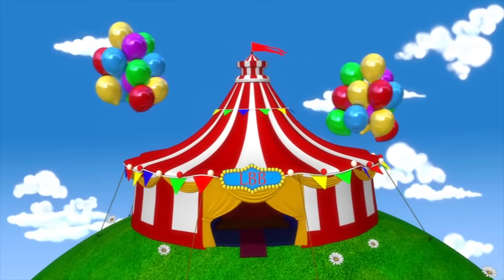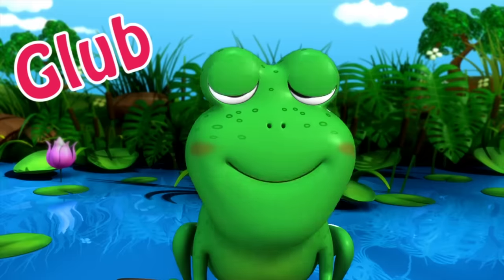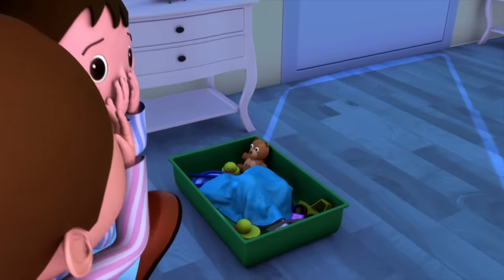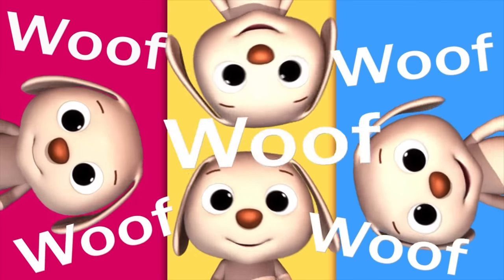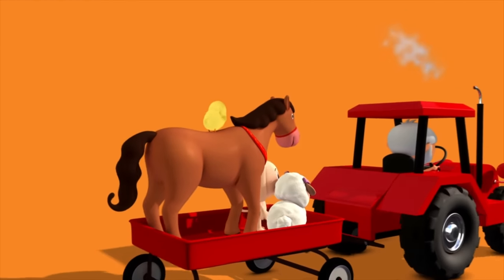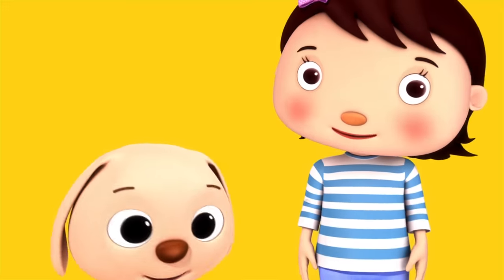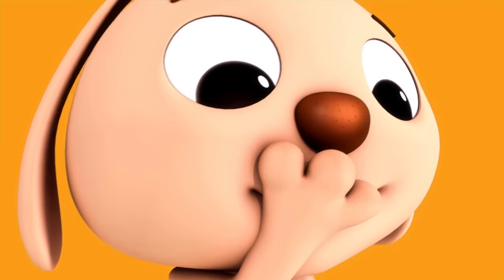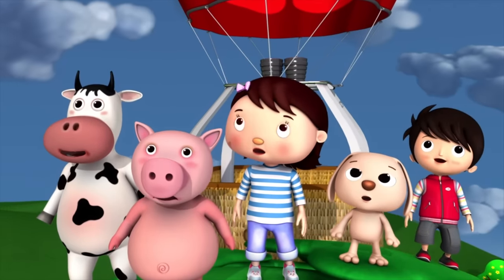Color Balloon Train Song +More Nursery Rhymes and Kids Songs | Little Baby Bum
Learn color balloons with the color train song by Little Baby Bum! Learn colors, numbers, shapes, vehicles, abc's and more with these educational songs for babies!

Little Baby Bum is a fun and educational show for kids featuring classic and new nursery rhymes and loved by babies and their parents all around the world. Sing along with 6-year old Mia her family and friends in a world where animals can dance, buses are friends and rainy days are never boring.

Children love singing and dancing with Mia and her other three siblings sister Ella, brother Ollie and Baby Max who are joined by a fun, diverse cast of the animal, vehicle, and human friends. Through the magic of rhythm and rhyme, their world comes alive.

Watch new and classic Little Baby Bum shows on Youtube. New week new fun and exciting song to learn along with other favorites like The Wheels on the Bus, Jhonny Jhonny Yes Papa, Rain Rain Go Away, ABC Song, Ice Cream Song, Wash Your Hands, Five Little Ducks, Ten Little Buses and many others.

The world is made up of many colors! Colors are everywhere around us!

Let's see if we can name a few, are you ready? Let's begin!

Red, yellow, blue, orange, green, purple, pink, brown, black, white

Color Train  00:00
1, 2 Buckle My Shoe 01:45
Pat A Cake Song 02:45
Wheels On The Bus V3 03:39
ABC Phonics Song 05:26
Finger Family (Cat) V2 06:53
Shapes Song 07:53
Animal Sounds 09:48
Wheels On The Bus V4 12:04
5 Little Speckled Frogs 13:48
Brush Teeth 16:08
Hey Diddle Diddle 17:46
Rainbow Colors Song 19:56
No Monster 21:26
Wheels On The Bus V5 23:51
ABC Train 25:42
Old Macdonald Had A Farm V2 27:23
Baa Baa Black Sheep V2 29:33
We Wish You A Merry Christmas 30:44
5 Little Monkeys V2 32:09
Potty Song 34:19
Row Row Row Your Boat V2 35:38
Wheels On The Bus V6 38:13
Head Shoulders Knees And Toes V2 40:05
ABC Bubbles 42:37
Wash Hands Song 44:34
Colour Actions Song 46:10
10 Little Animals 48:33
1 Potato, 2 Potato 49:50
10-100 Song 51:41
Starlight Star Bright 53:29
The Bear Went Over The Mountain 55:21
Mr Sun 57:01
Wheels On The Bus V7 58:42